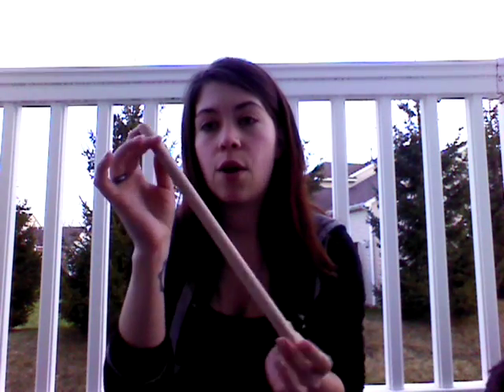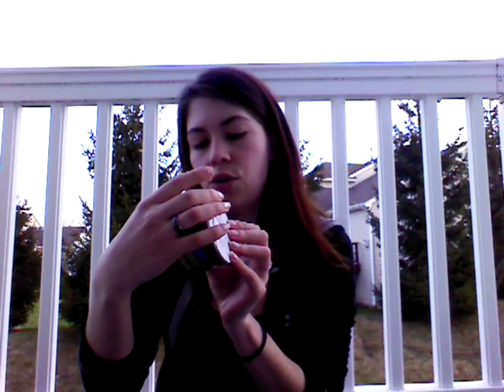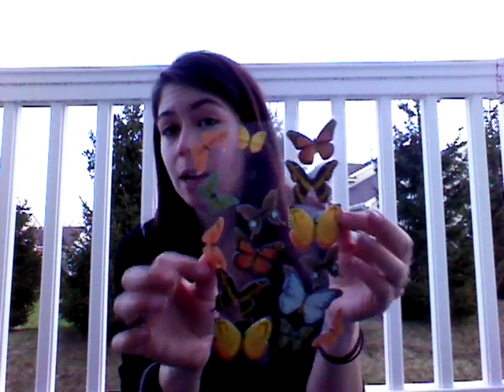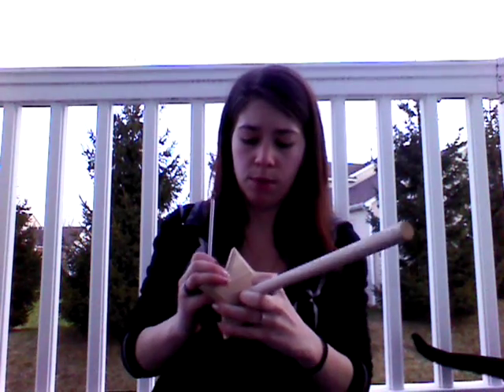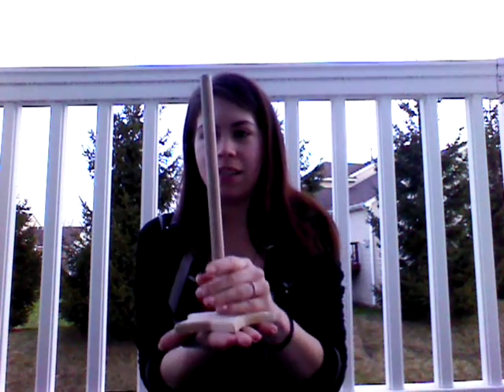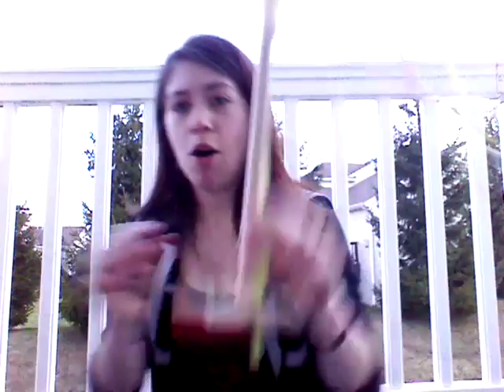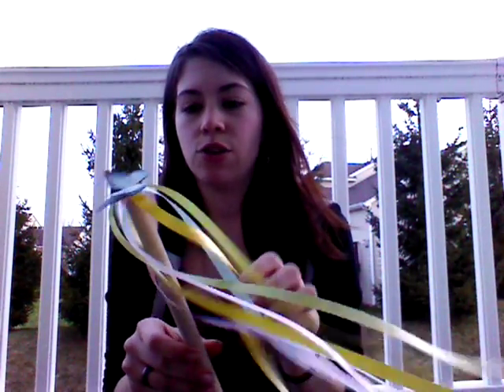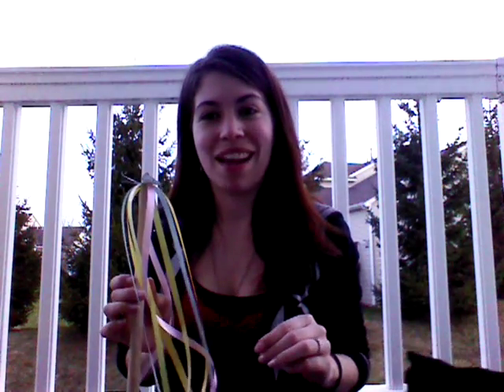Beltane - Creating Your Own Maypole!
Blessed Be!
)O(